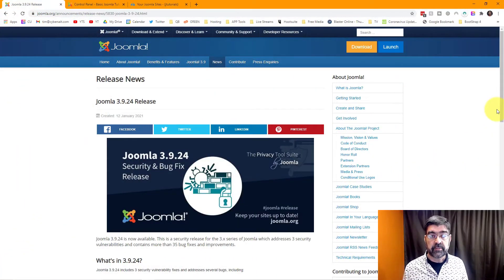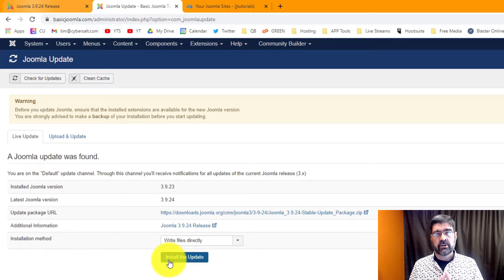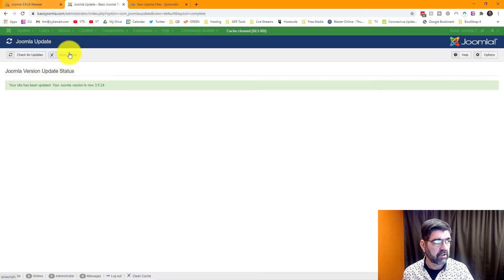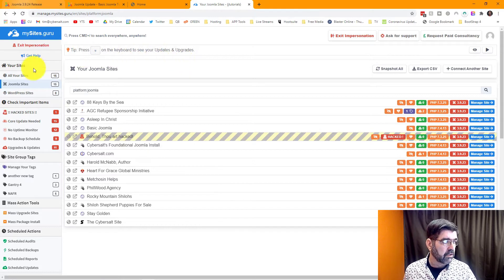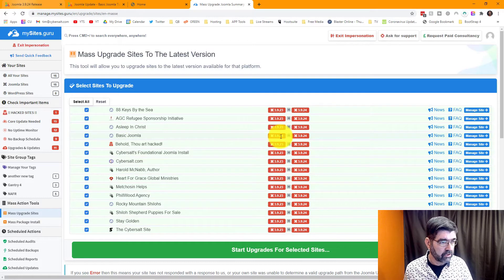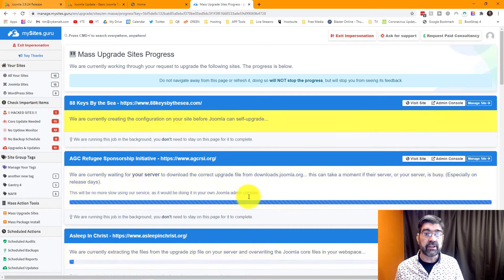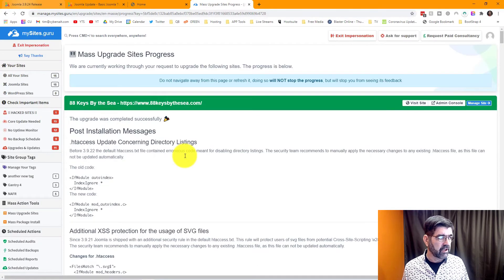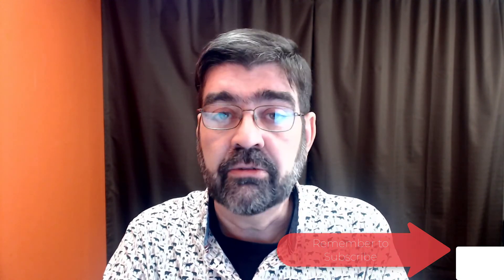🔧How to Update Joomla to 3.9.24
Joomla! 3.9.24 Bug Release is out. It fixes 3 security vulnerabilities and includes a number of bug fixes and improvements since the release of Joomla 3.9.23.

- Video Contents -

Here are the links mentioned (or that I should have mentioned) in this Live Stream: